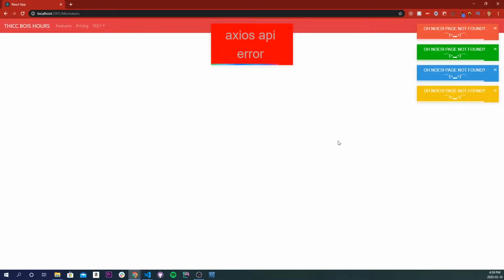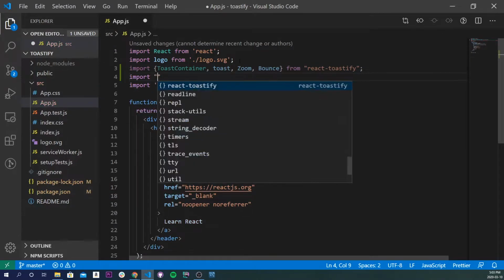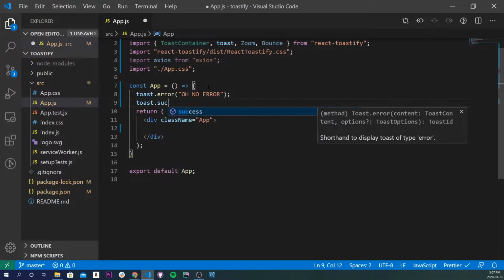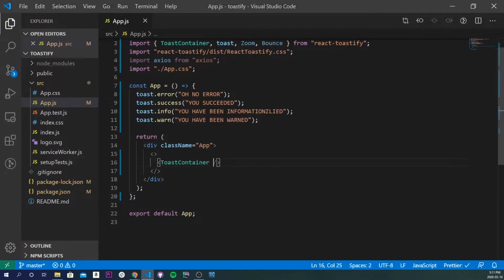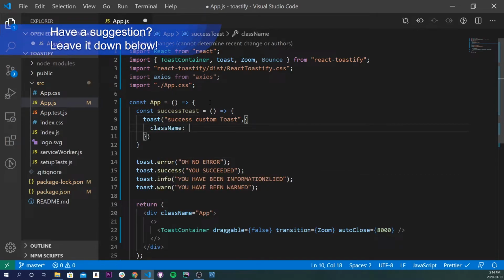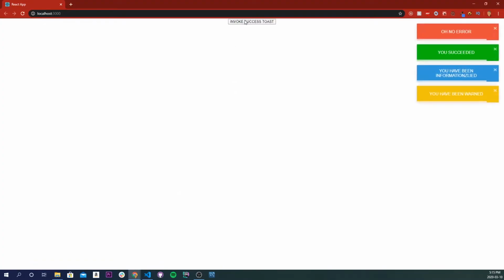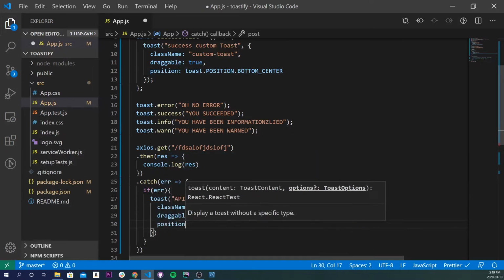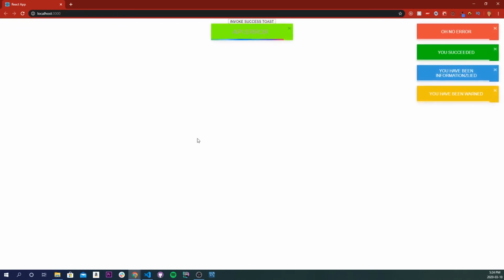How To Setup And Use React-Toastify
Sup y'all in todays video you will learn how to use React-Toastify hope y'all enjoy!